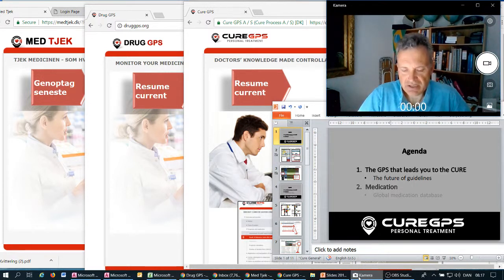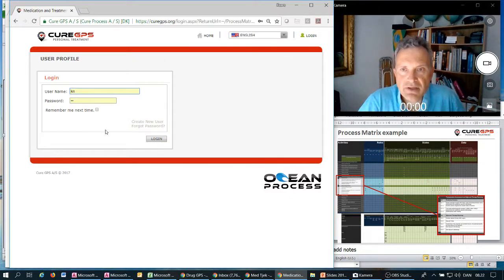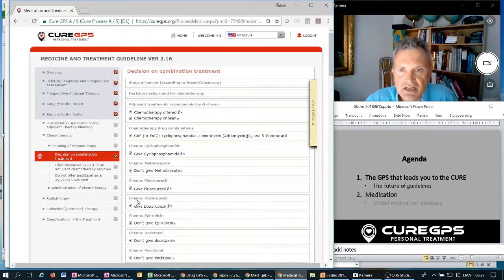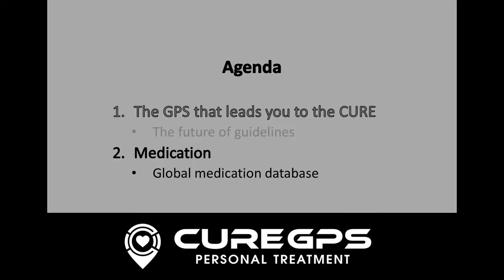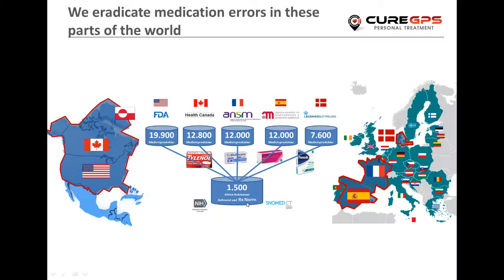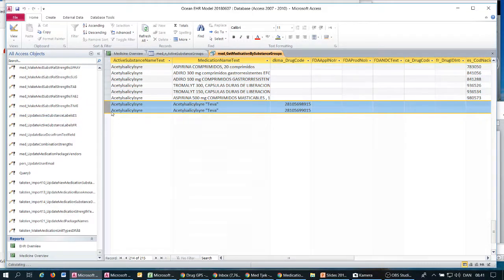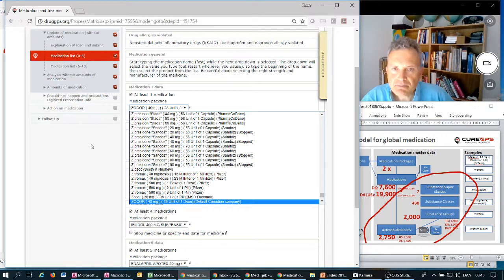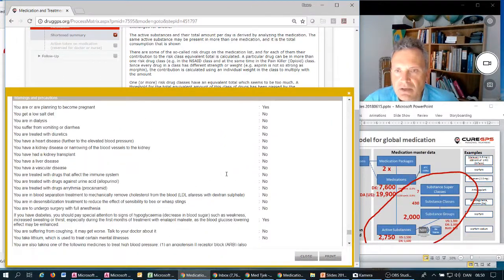GPS guiding to the CURE and eradicating medication errors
The way health care will work in the future: How to get guidance through the jungle of a disease like breast cancer or the medication, such that you never have an error and do it optimally, following the rules of the country you choose